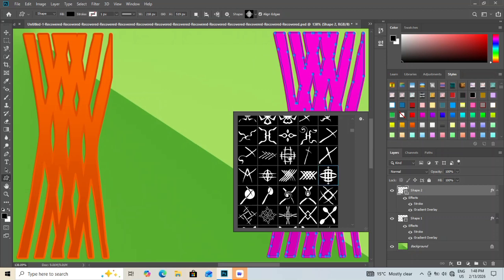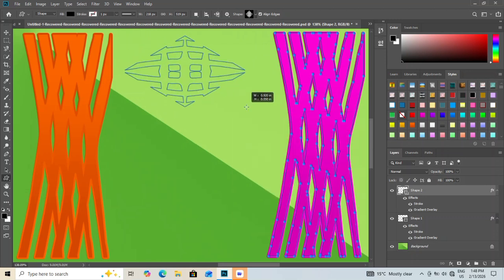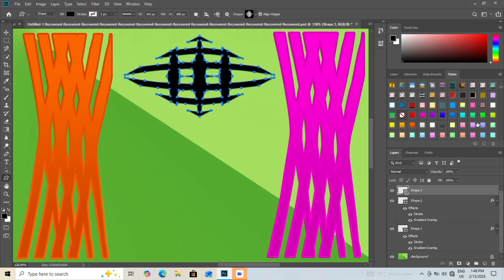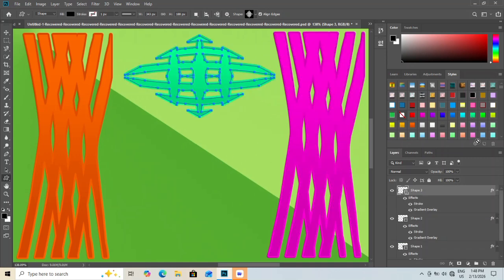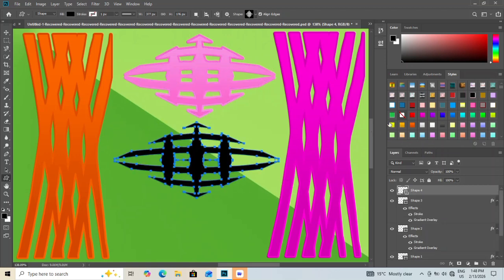HDR 4K Portrait|Professional Retouching LookCanonR5 + Photoshop ColorGradingMasterclass#E9DED78#2434